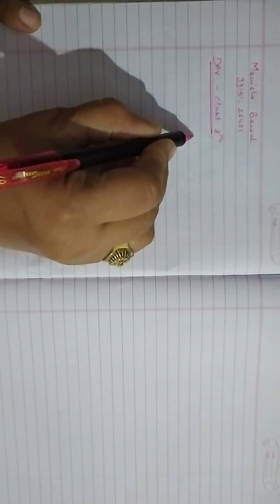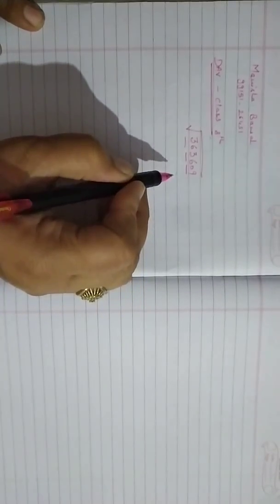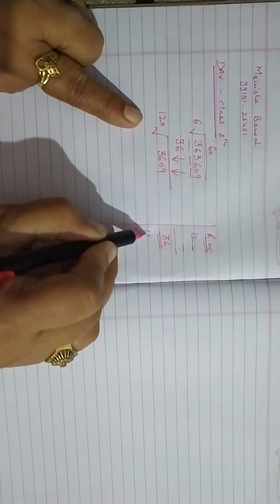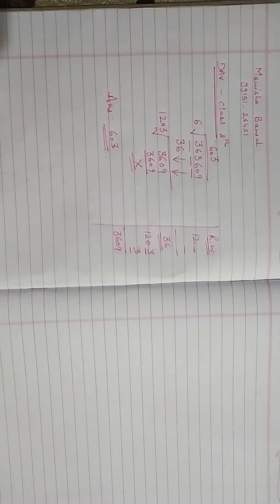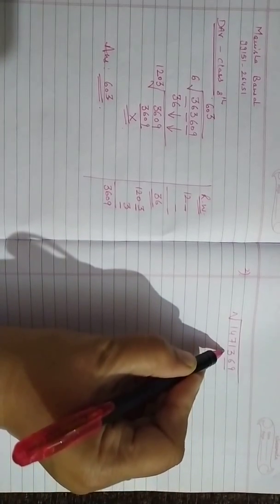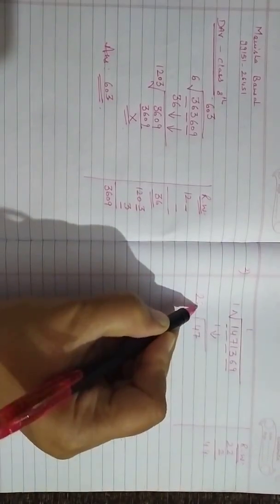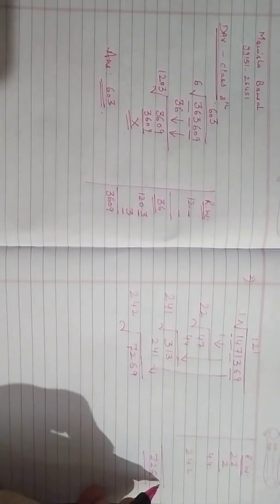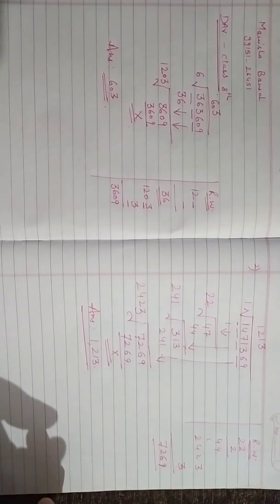Square root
Dav faculty
Manisha Bansal